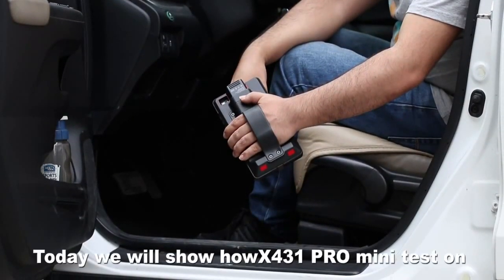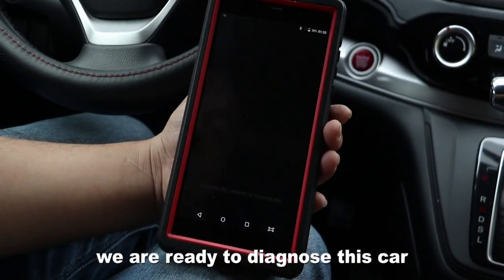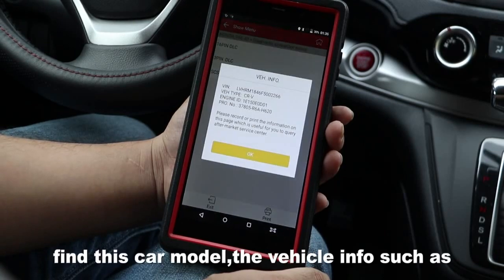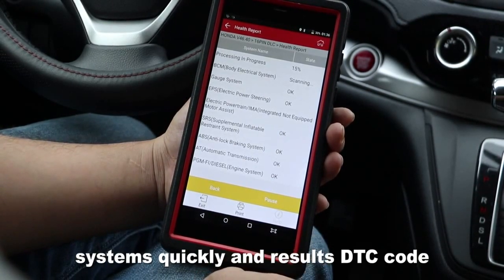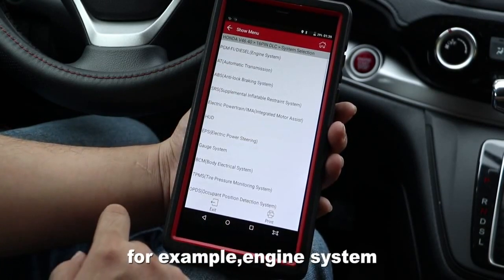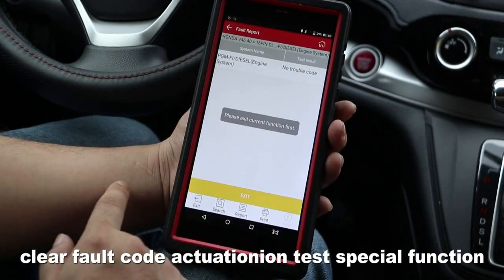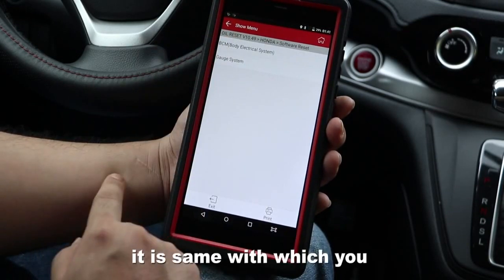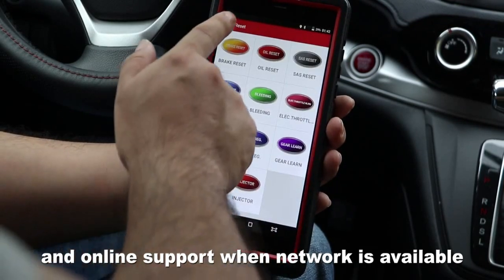REVIEW Launch X431 PRO Mini Vehicle Diagnostic Tool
Launch X431 PRO MINI is a stylish Android-based vehicle trouble diagnostic tool. It inherits from LAUNCH’s advanced diagnosing technology and is characterized by covering a wide range of vehicles, featuring powerful functions and providing precise test result. Through the simple Bluetooth communication between the VCI module and Launch X431 PRO MINI, it achieves full car model and full system vehicle trouble diagnosis, which includes Reading DTCs, Clearing DTCs, Reading Data Stream, Actuation Test and Special Functions. Moreover, it supports Wi-Fi connection, which enables you surf the Internet, update the diagnostic software online and perform remote diagnosis etc, getting your job fixed faster and easier.